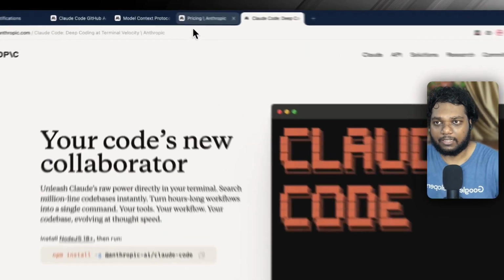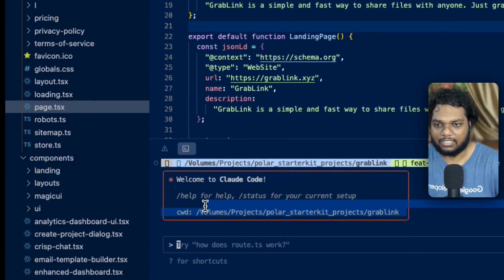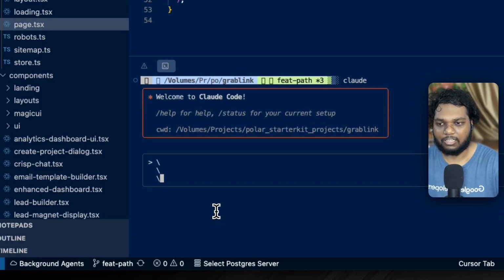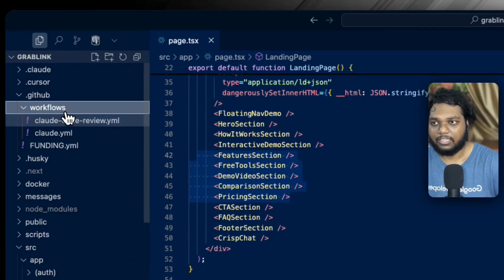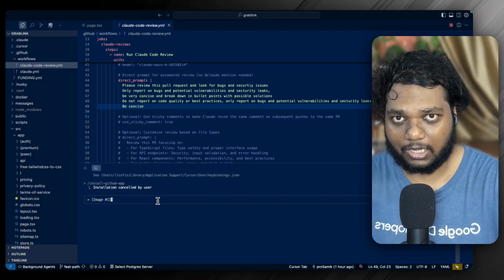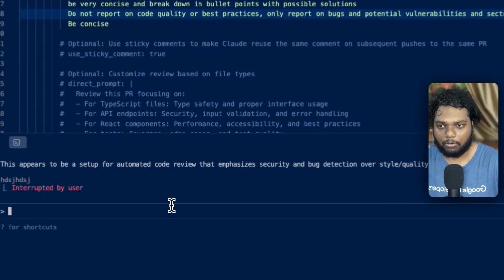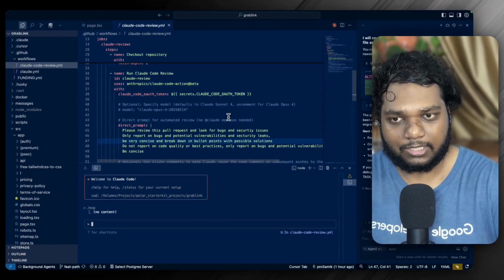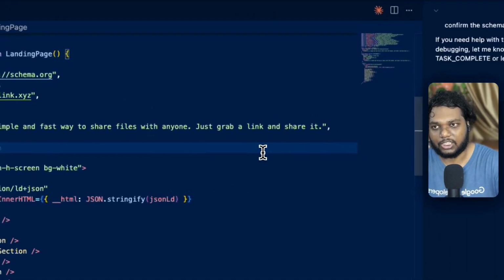8 things to know about Claude Code for Beginners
I was a heavy user of Cursor, but their recent pricing changes made me look for a powerful alternative. After extensive testing, I've made the switch to Claude Code for many of my tasks, and in this video, I'm showing you exactly how to get started.

This is the ultimate beginner's guide to Claude Code. I'll walk you through the 8 essential commands and instructions you need to know to be productive from day one—from installation and terminal setup to advanced features like the GitHub bot for automated PR reviews and how to manage your context window effectively.

If you're looking for a cheaper, more flexible, and incredibly powerful AI coding assistant, this is the video for you.

✅ THE 8 ESSENTIAL CLAUDE CODE INSTRUCTIONS FOR BEGINNERS:

1/ /model

2/ for stop (use esc) and to close (use ctrl +c twice)

3/ /terminal-setup

4/ /install-github
--- Install them first through terminal then use /install-github
       — gh auth login
       — gh auth refresh -h github.com -s repo, workflow
--- Direct prompt:
Please review this pull request and look for bugs and securtiy issues
Only report on bugs and potential vulnerabilities and secturity leaks, be very concise and break down in bullet points with possible solutions
Do not report on code quality or best practices, only report on bugs and potential vulnerabilities and secturity leaks
Be concise

5/ Drag and hold shift for pasting

6/ /clear

8/ claude --dangerously-skip-permissions

🕒 TIMESTAMPS:
0:00 - Why I Switched From Cursor
1:18 - Claude Code's New Pricing Explained
2:03 - How to Install Claude Code (2 Easy Ways)
3:30 - The Best Way to Use Claude (In Your Terminal)
4:55 - Command #1: Setting Your AI Model
5:20 - Command #2: Stopping a Running Task
7:27 - Command #3 & #4: Essential GitHub Bot Setup
10:25 - Command #5 & #6: Adding Files & Images as Context
12:56 - Command #7 & #8: Managing Your Context Window
18:03 - Final Thoughts: Is Claude Code Better?

🚀 NEED HELP INTEGRATING AI INTO YOUR WORKFLOW?
If you want to build custom AI tools, automate your processes, or need expert guidance on leveraging these technologies for your business, I offer professional development and consulting services.